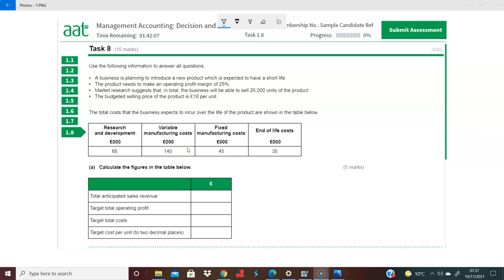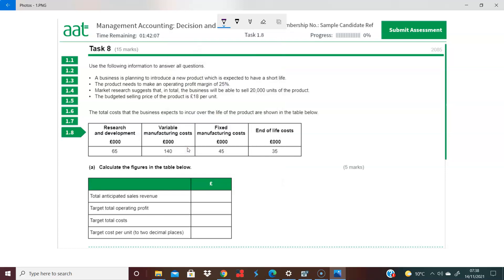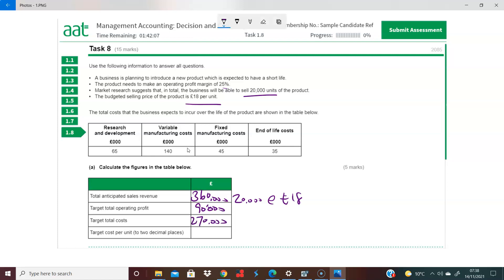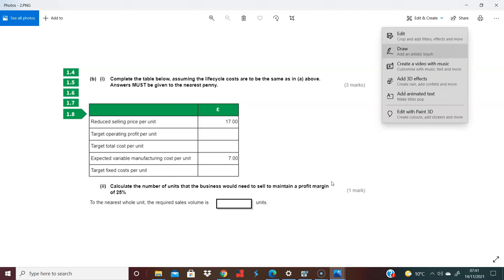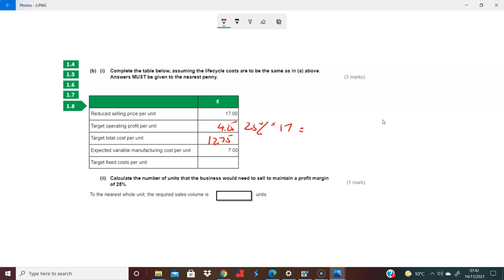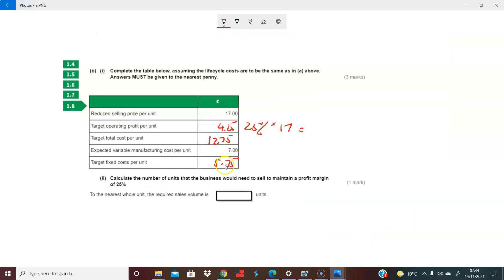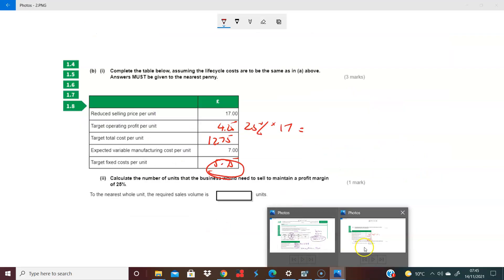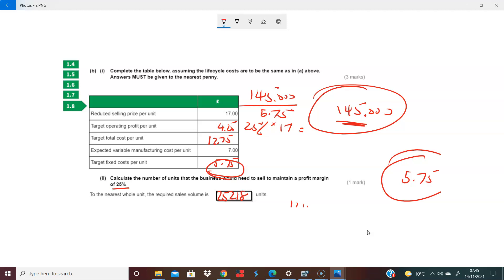MDCL Assessment Two Question Eight